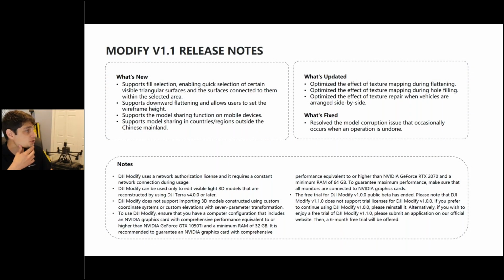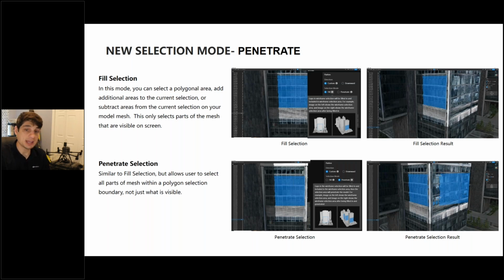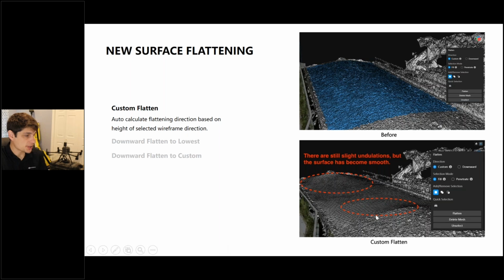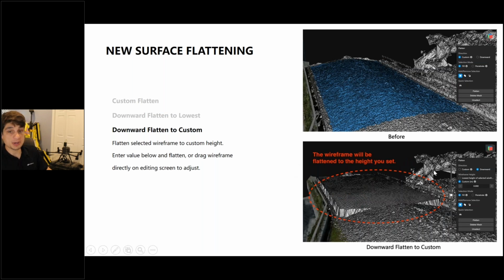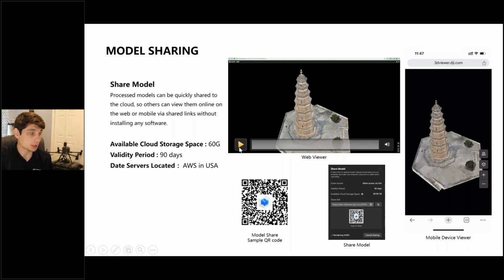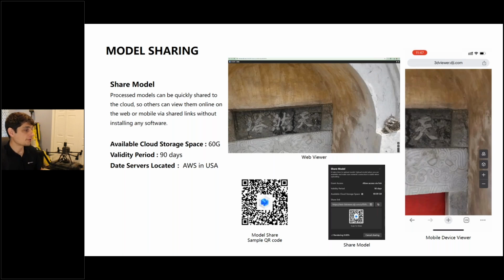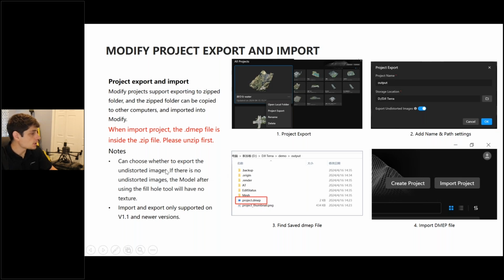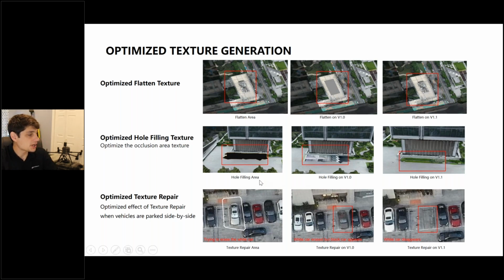Photogrammetry Post Process: Modify V1.1 Updates